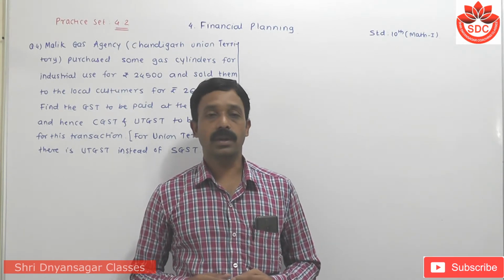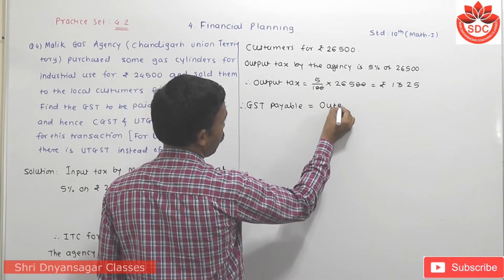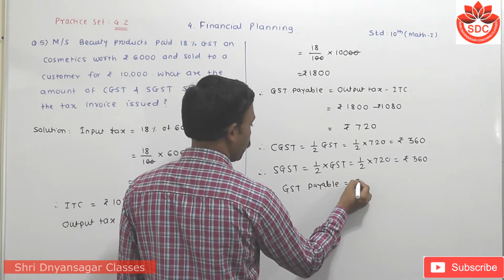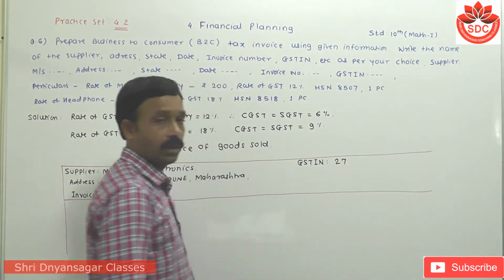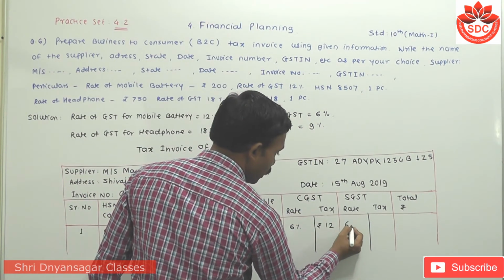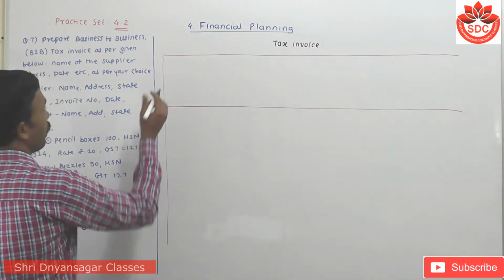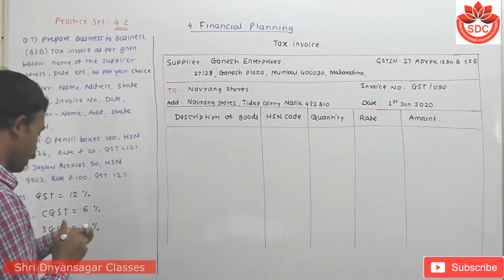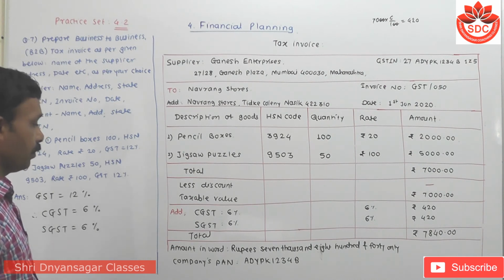4. Financial Planning, Practice set 4.2 Q.4 to Q.7 (Class - 10th Math - 1, Semi / English)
Hello friends,
4. Financial Planning,  Practice set 4.2 Q.4 to Q.7 (Class - 10th Math - 1, Semi / English)